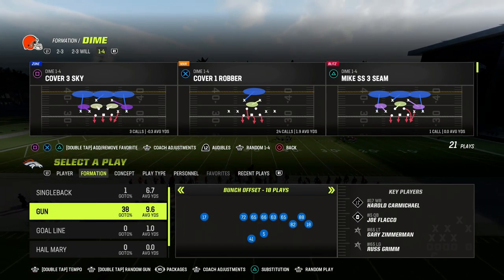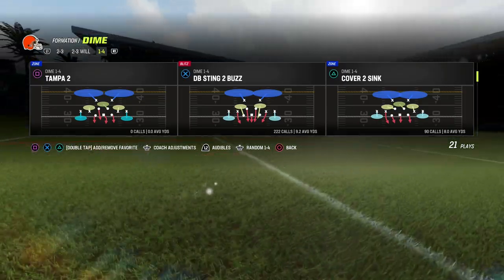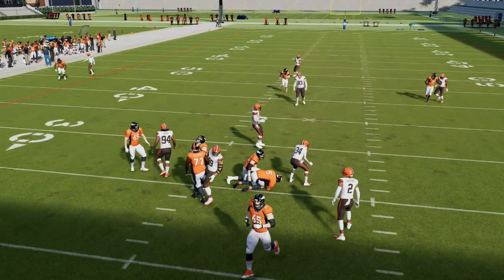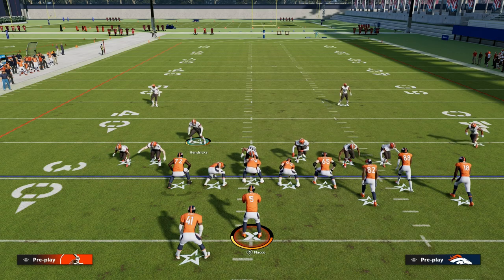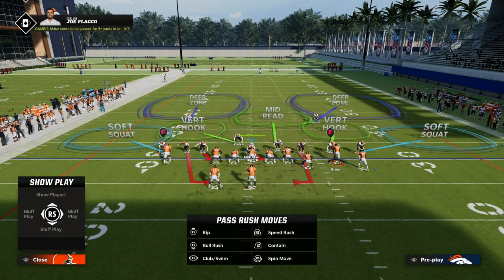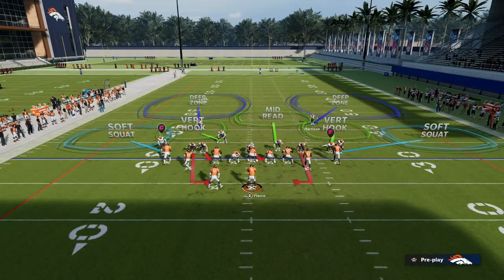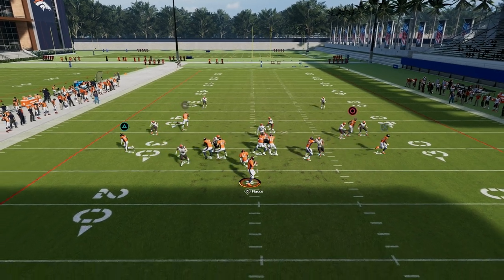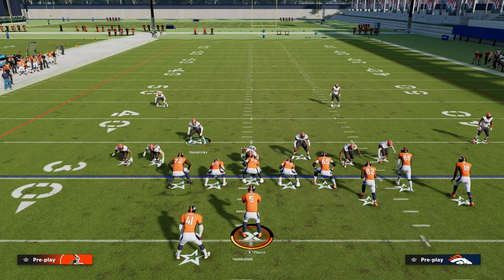This Glitch Blitz DESTROYS The Bunch/Tight META In Madden 23